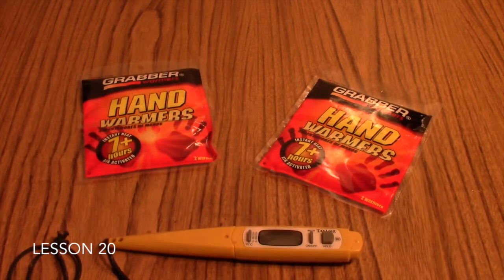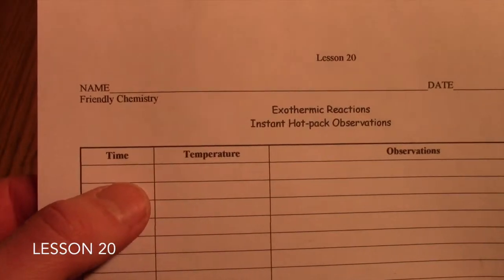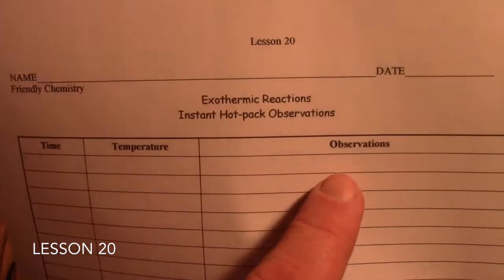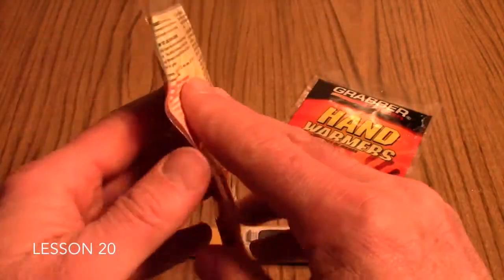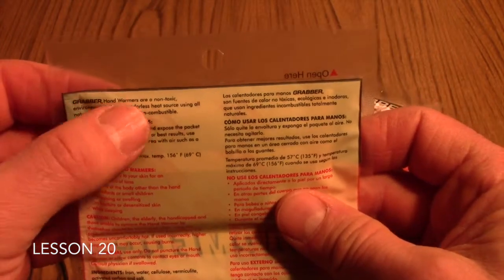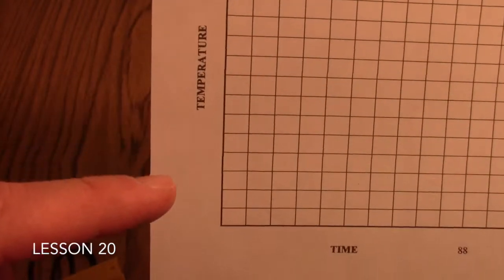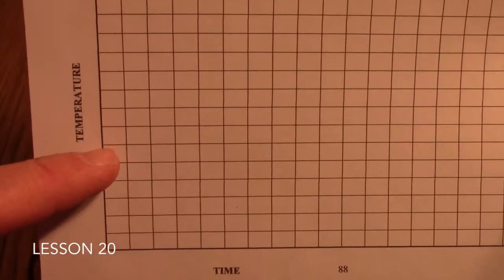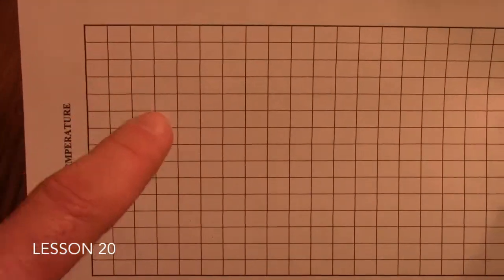Friendly Chemistry Lesson 20 Endothermic and Exothermic Reactions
Movement of energy resulting in changes in temperature is evidence a chemical change has taken place.  Students will observe this phenomenon in this lab activity which accompanies lesson 20 in your Friendly Chemistry course.  To learn more about Friendly Chemistry, please